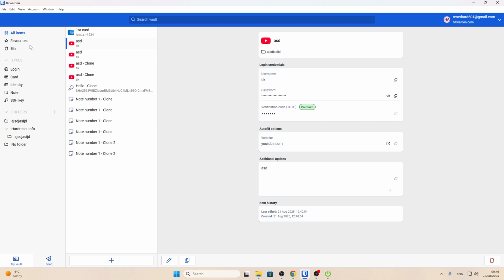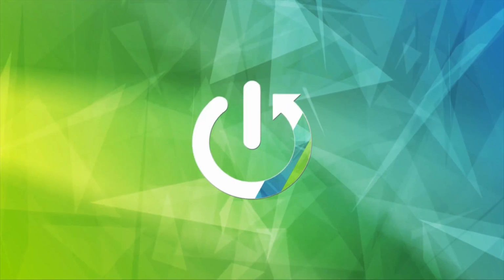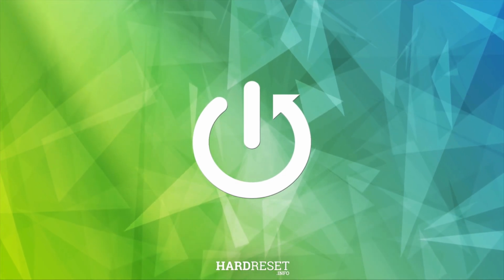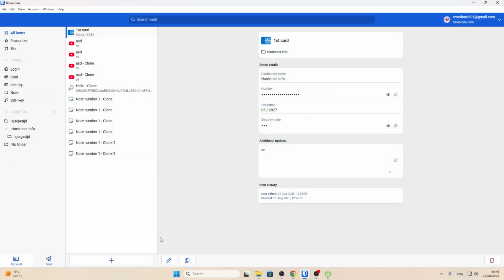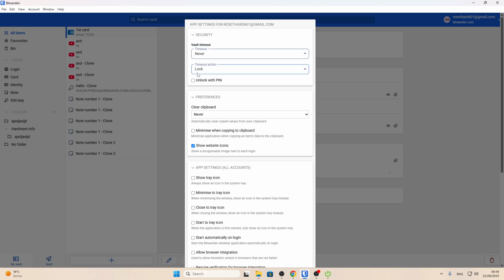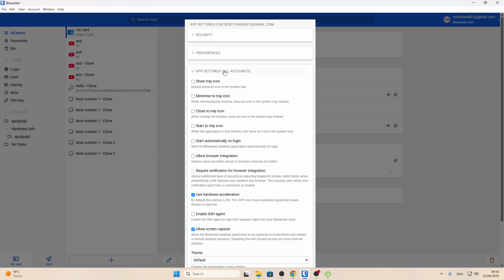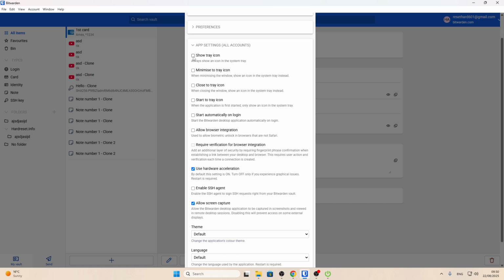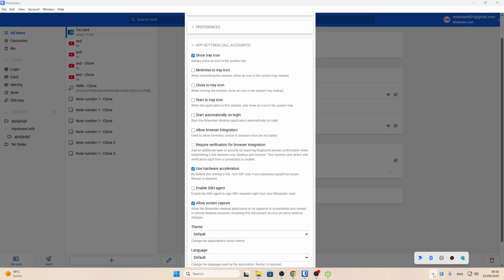Bitwarden Desktop App – How to Enable or Disable Show Tray Icon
If you want to control whether the Bitwarden tray icon appears on your desktop, this video will show you exactly how to enable or disable the show tray icon feature in the Bitwarden Desktop App. We’ll walk you through the steps to access the settings, find the tray icon option, and customize your Bitwarden experience. Whether you prefer a cleaner taskbar or want quick access to Bitwarden, you’ll learn how to adjust this setting in just a few clicks. This guide is perfect for anyone using the Bitwarden Desktop App on Windows, Mac, or Linux who wants to manage the tray icon display easily.

How to enable show tray icon in Bitwarden Desktop App?
How to disable tray icon on Bitwarden Desktop App?
Where is the show tray icon setting in Bitwarden Desktop App?

0:00 Introduction
0:06 Open Bitwarden Desktop App
0:20 Go to File and Settings
0:30 Find App Settings for All Accounts
0:40 Enable or Disable Show Tray Icon
0:54 Confirm Tray Icon Change
1:00 Closing Remarks